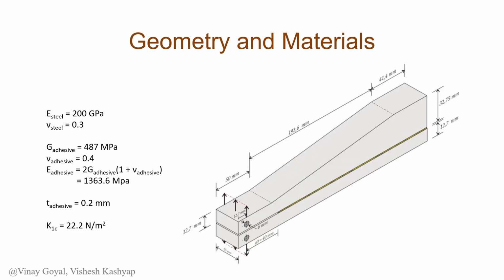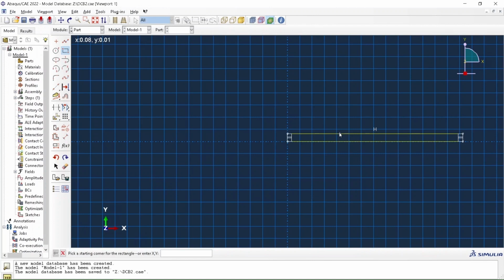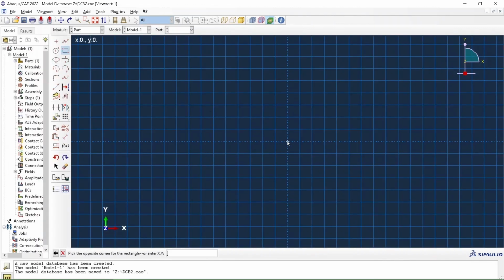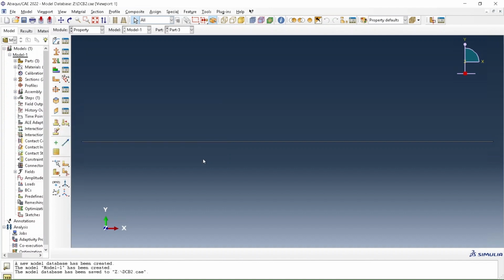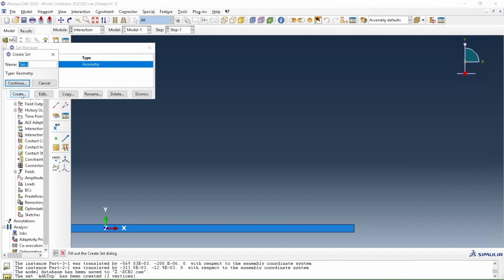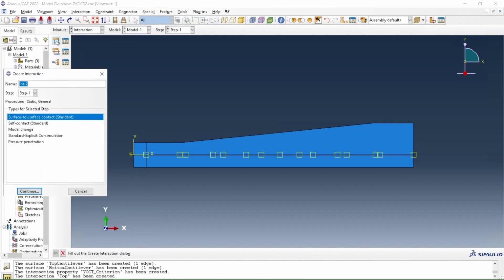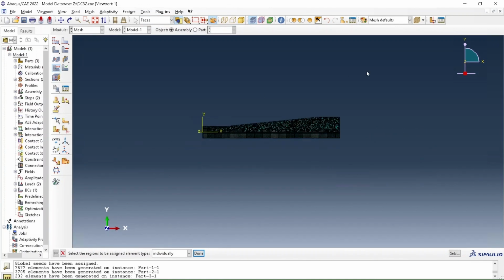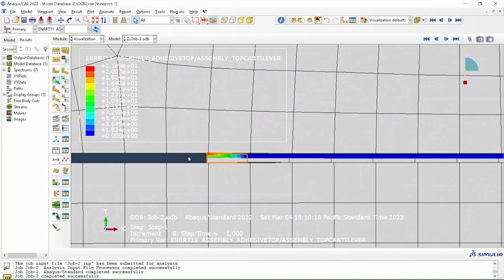ABAQUS Tutorial - Virtual Crack Closure for Predicting Bonded Joint Failure with Vishesh Kashyap II